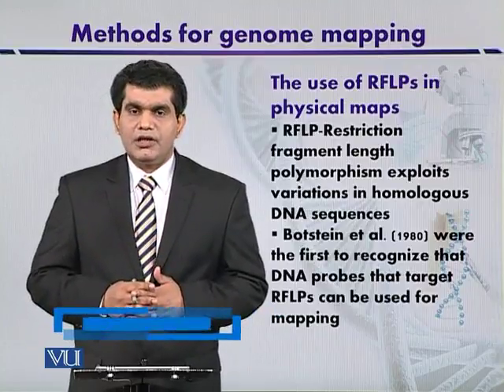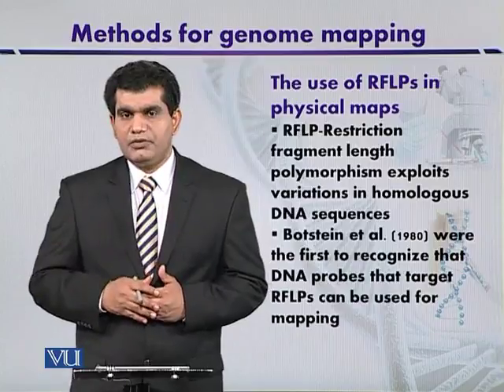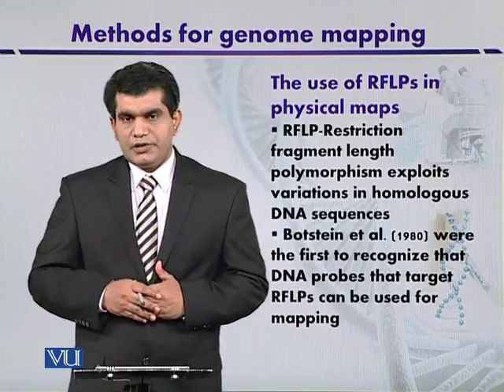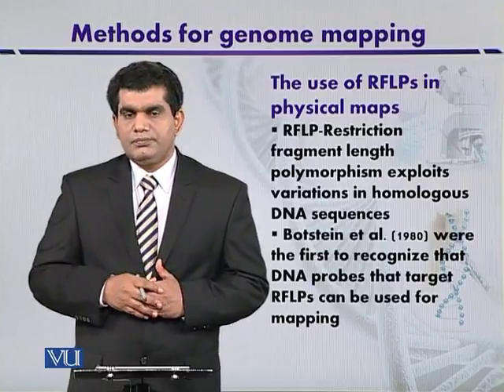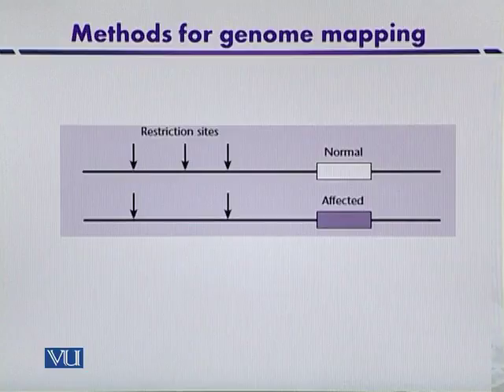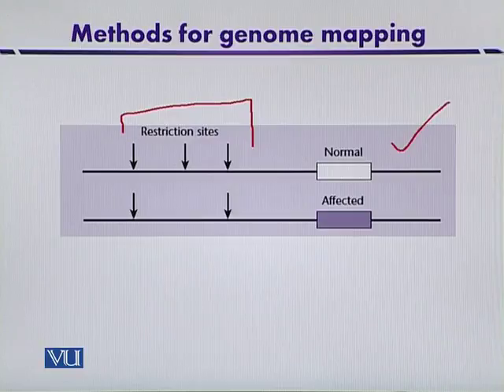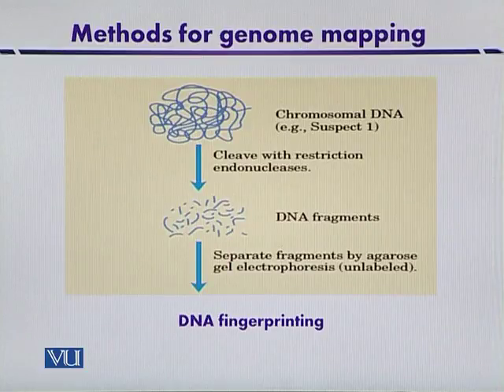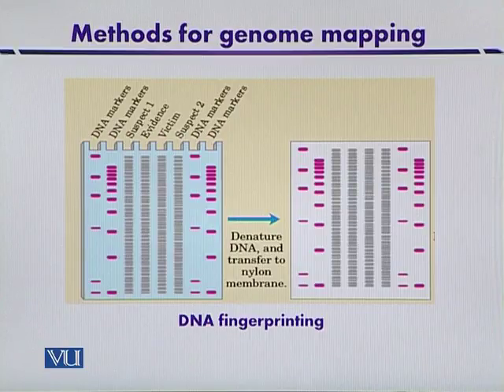BIO732 Topic130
Course Code: BIO732
Course Name: Gene Manipulation and Genetic Engineering
Instructor: Dr. Basharat Ali, Ph.D. (University of the Punjab, Lahore)
Topic: